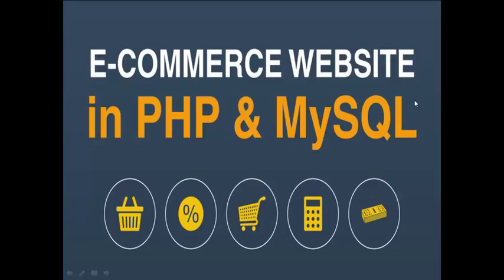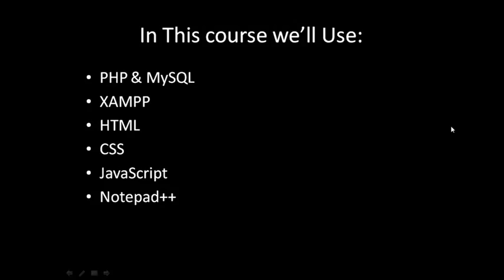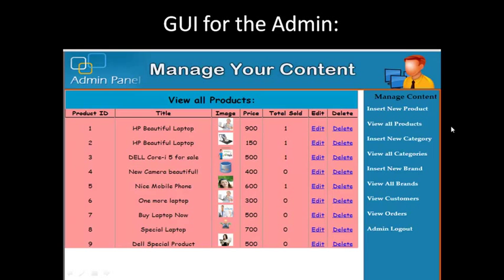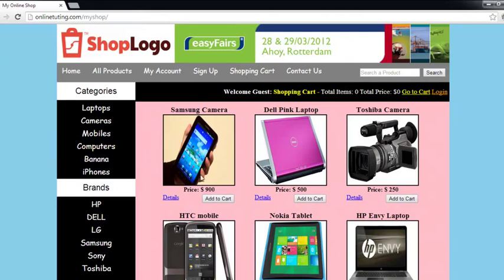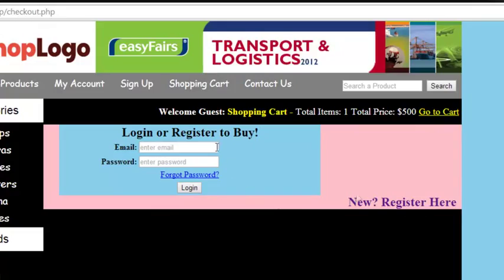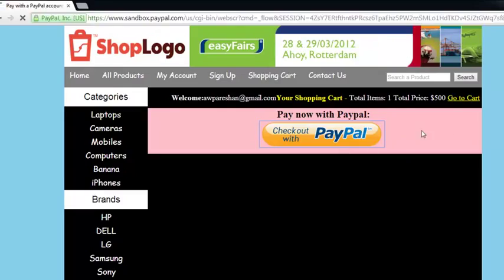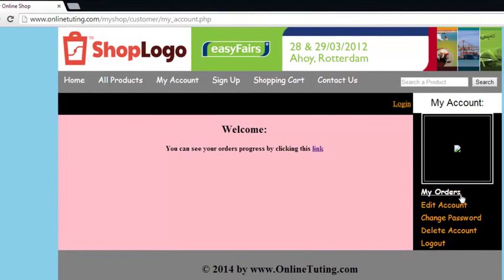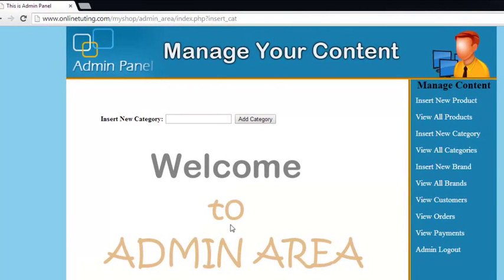[WEBDEVELOPMENT] Chapter 1 - Introduction to the course